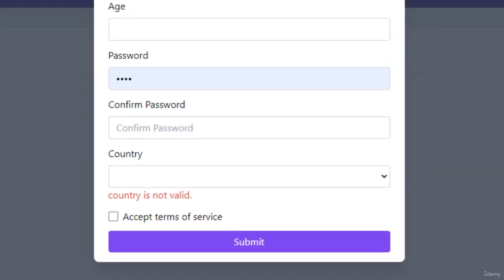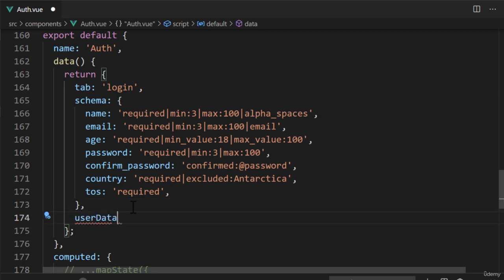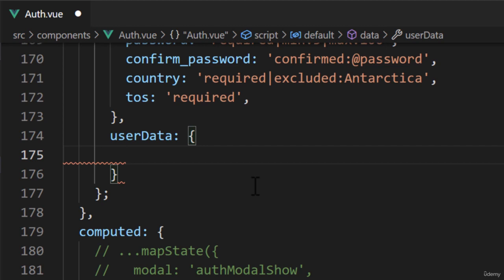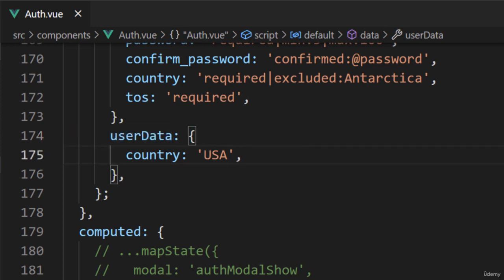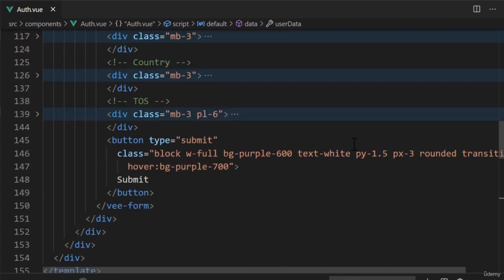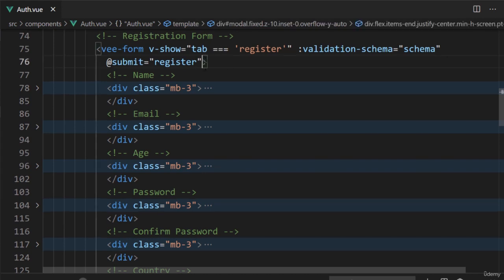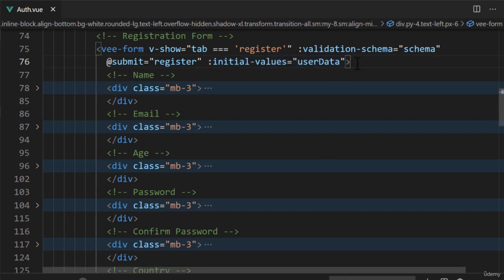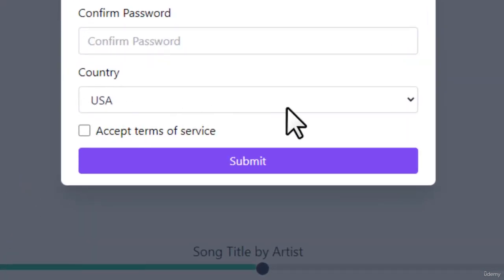014 Default Values (10 - Master Project Form Validation)